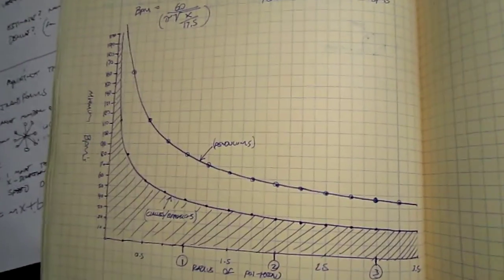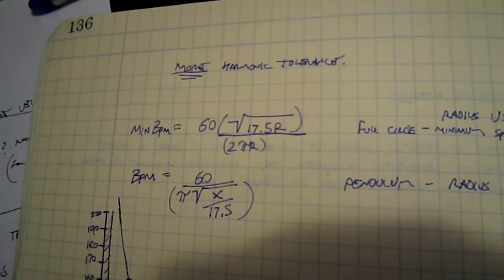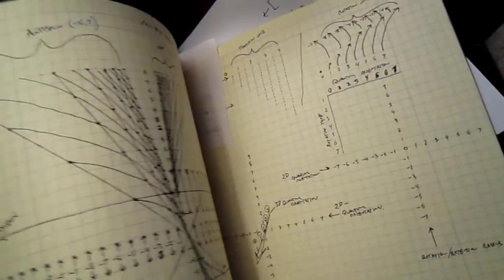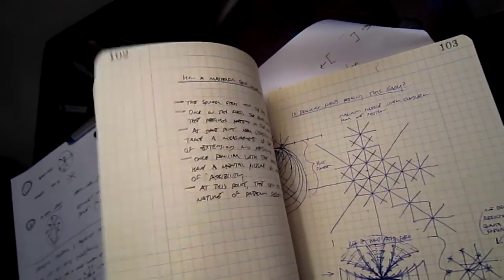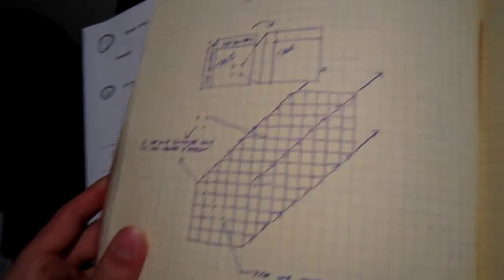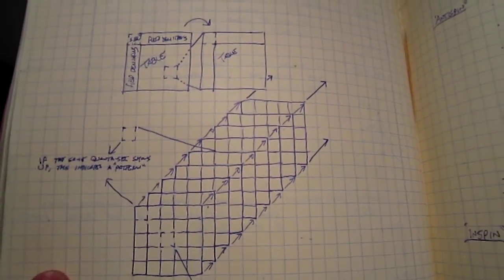Quantized Field Theory for Poi: Lecture 3